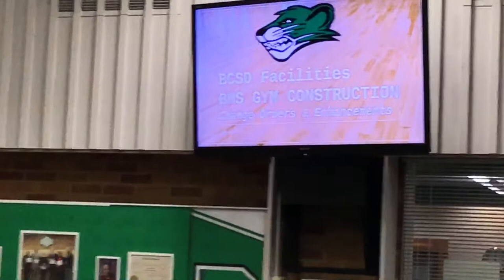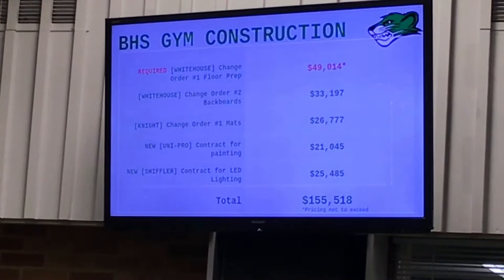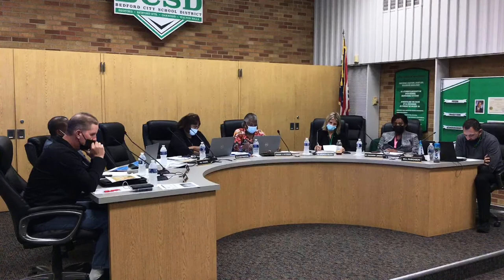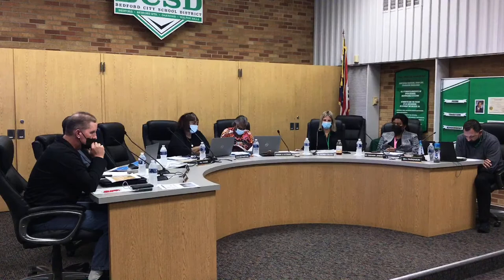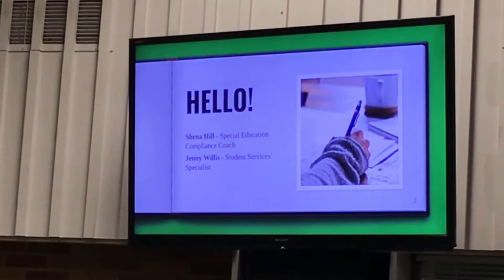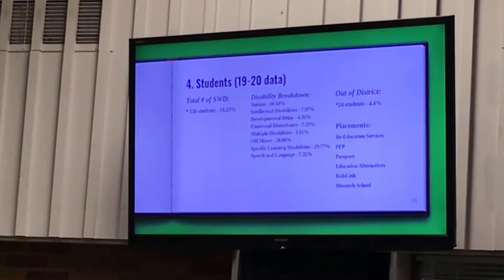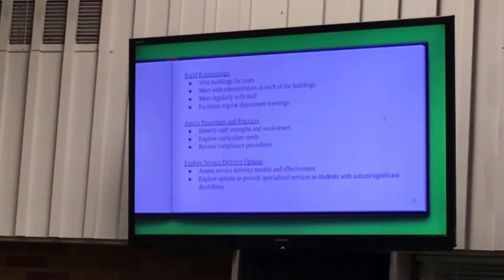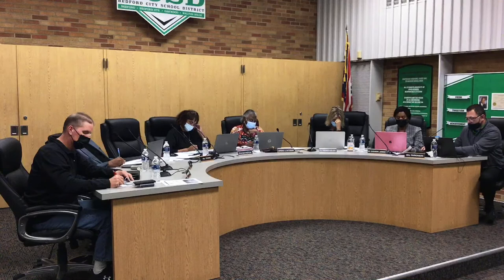BCSD | 10/21/2021 BOE Meeting Work Session